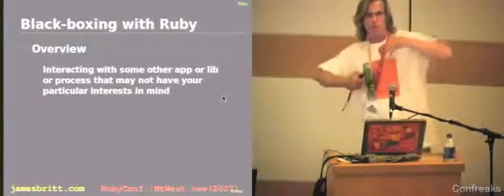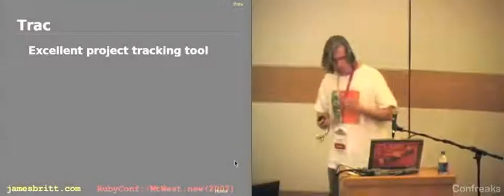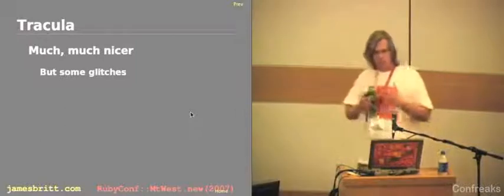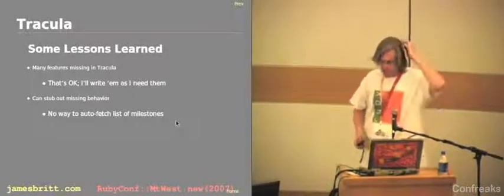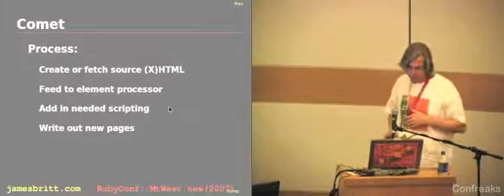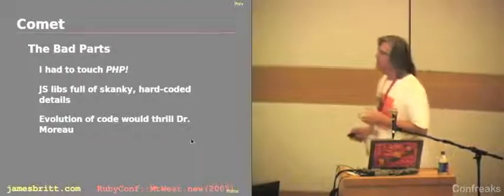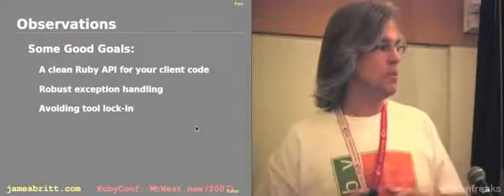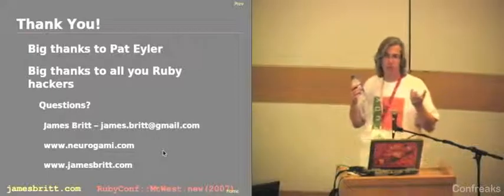Black-boxing with Ruby by James Britt - MWRC 2007